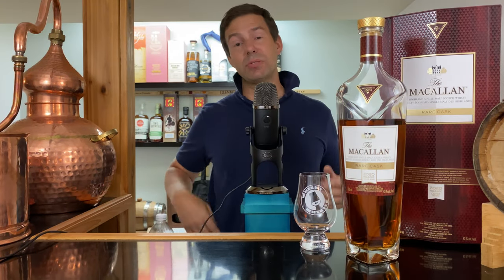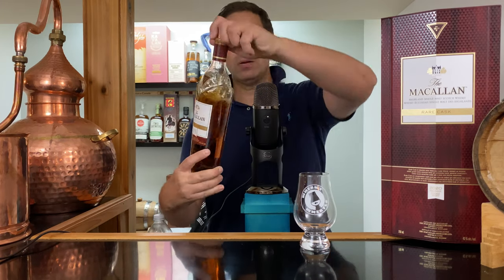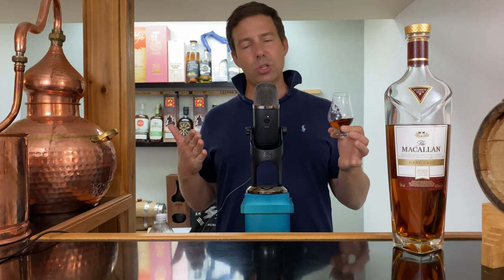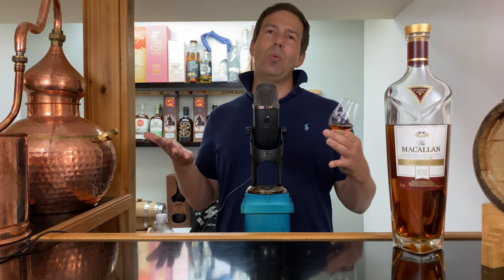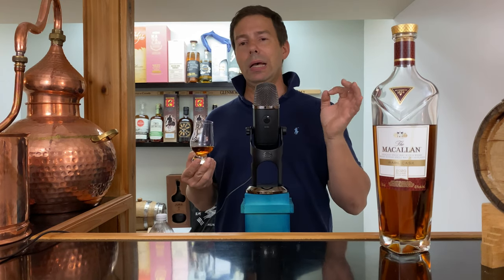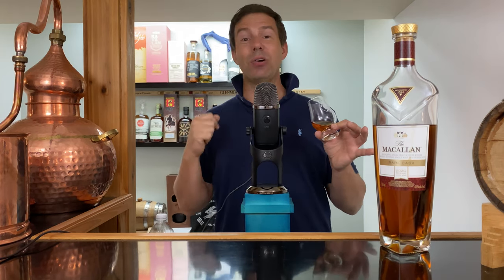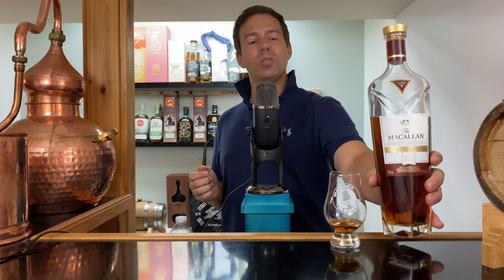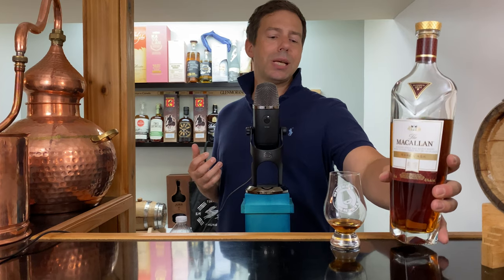Macallan Rare Cask Review: Whisky Whistle Review 621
Mark tries Macallan Rare Cask- should you get Rare Cask 2023?- check out the notes and the Whisky Whistle Whisky Score! Is it worth the $400 price?📣Share!

markswhiskywhistle@gmail. com

🥃🥃CHAPTERS🥃🥃
00:00 Whisky Whistle Macallan Rare Cask Review
01:34 Pouring and Macallan discussion
03:01 Macallan Rare Cask Tasting Notes
11:38 Macallan Rare Cask Whisky Ratings
18:03 Is it worth the money?
20:24 Summary, Patreon Patron credits, links to more!